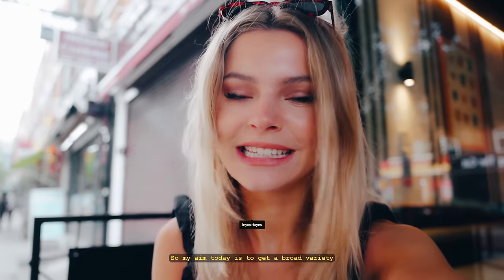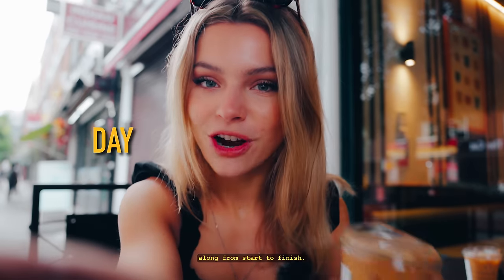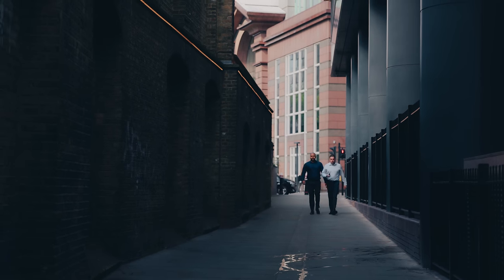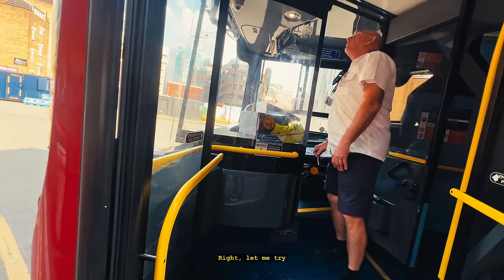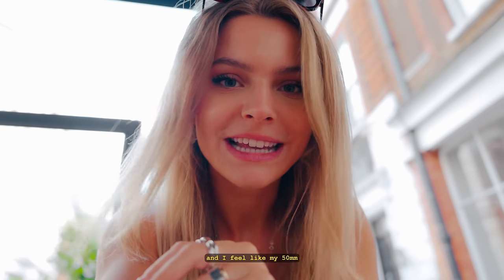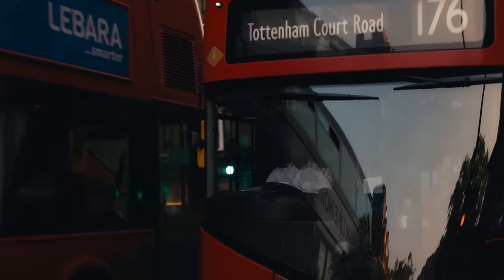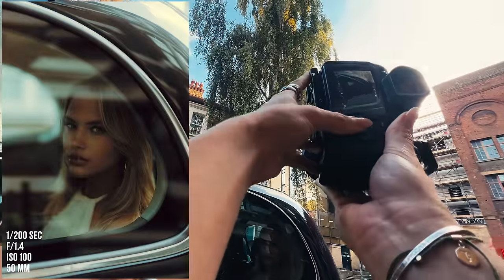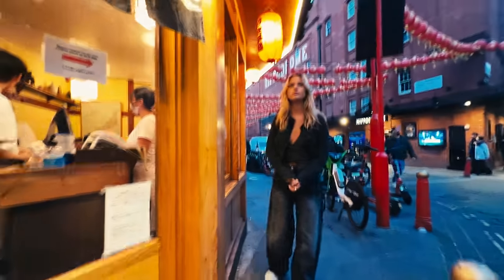A Day of Portrait Photography in London [POV 4K]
watch me photograph a model from day into the night.

Camera Canon R6
Sigma 50 mm F1.4
Sigma 28 mm F1.4

CHAPTERS 🔗
00:00 Intro
01:56 Exciting News
10:37 Night Time Shoot

MY GEAR 👇
My favourite lens
My go-to lens portrait photography
Lens for Car Photography
I film my YouTube video's with this Lens
My Camera bag 20L
Microphone for video's + deadcat
Canon 85 mm F2.0
Sigma 70-200 mm F2.8
Sigma 105 mm F2.8

MY POV SET-UP 🎥
Chest Harness
Phone mount

PHONE TRIPOD ⤵️
Lumecube stand
Phone mount

LIGHTING💡
Lumecube Tube Light (all time favourite)
Lumecube RGB Panel
Strobe Flash Godox AD300
Softbox Godox
My favourite reflector umbrella

Faye